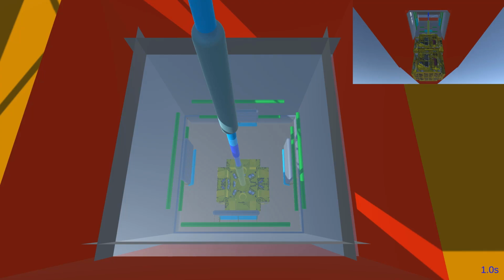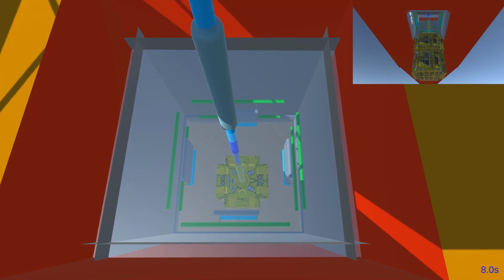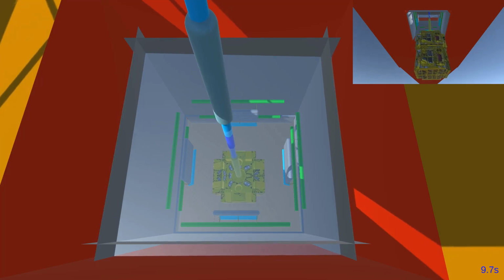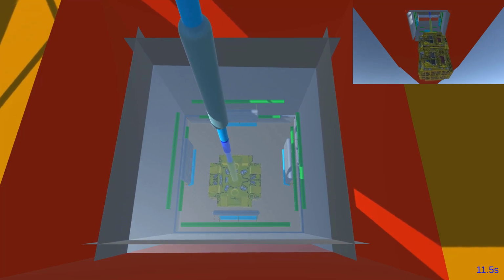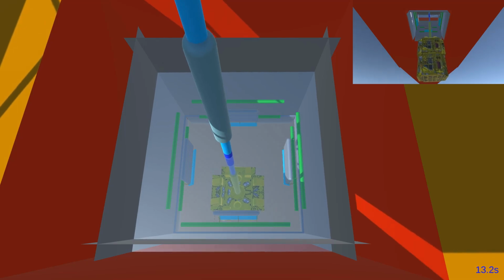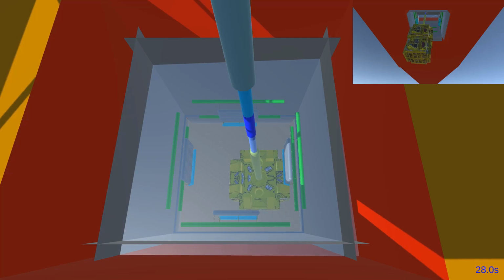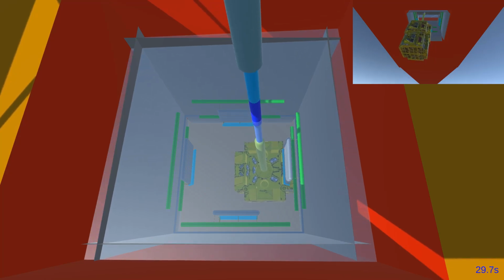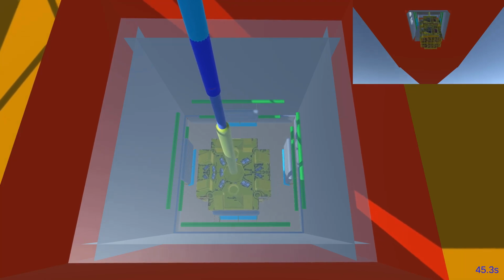Christmas Tree Raised through Moonpool (Flexcom/Unity)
Flexcom simulation of a retrieval analysis which shows a subsea XMAS tree being raised up to the vessel (and bumping against the moonpool walls!).